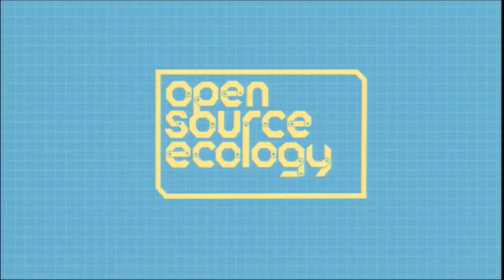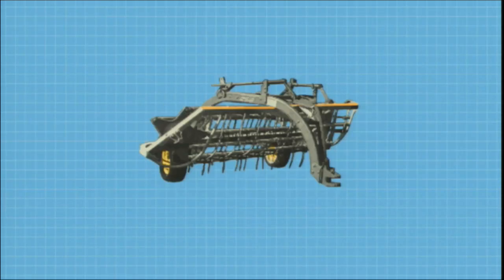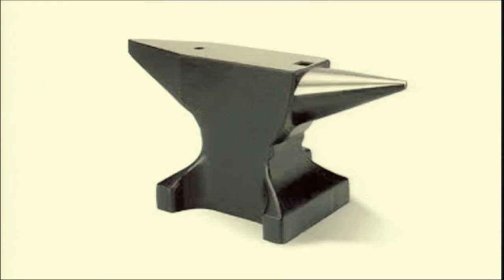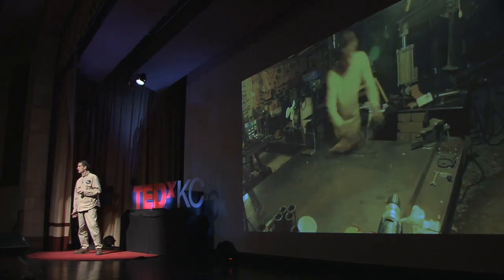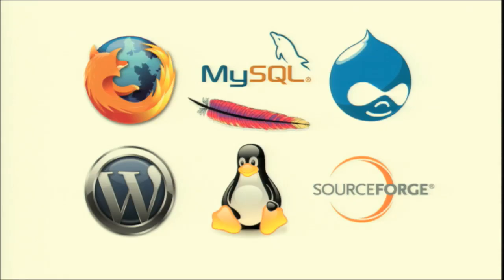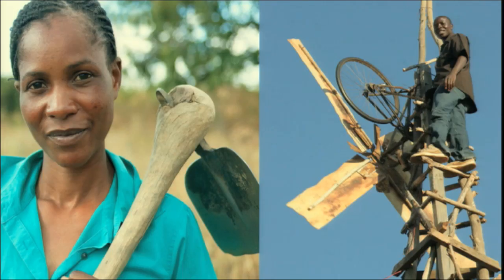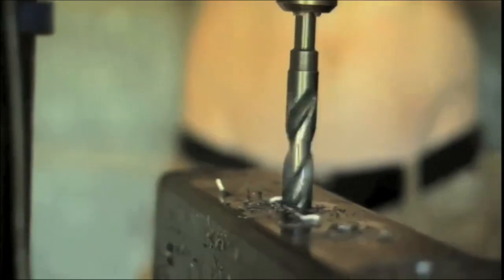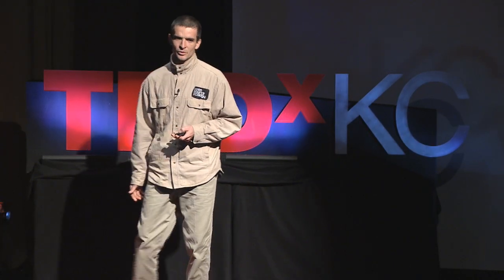Civilization starter kit | Marcin Jakubowski | TEDxKC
Marcin Jakubowski is open-sourcing a set of blueprints for 50 farming tools that can be built cheaply from scratch. Call it a "civilization starter kit."  Declaring that, "We can lead self-sustaining lives without sacrificing our standard of living," Marcin Jakubowski believes that only by opening the means of production can we achieve abundance for all.

Though he has a Ph.D. in fusion physics, Marcin became dissatisfied with its remoteness, and turned back to the earth as a farmer and social innovator. He is the founder of Open Source Ecology, which is creating the Global Village Construction Set — the blueprints for simple fabrication of everything needed to start a self-sustaining village.  At Factor e Farm in rural Missouri, he's been successfully putting those ideas to the test.

This year's TEDxKC program, If Only. Only If., examines how radical collaboration, transparency and an open-source mind-set are shaping our world.  More information about TEDxKC can be found